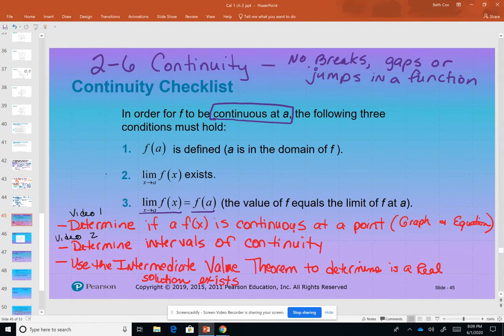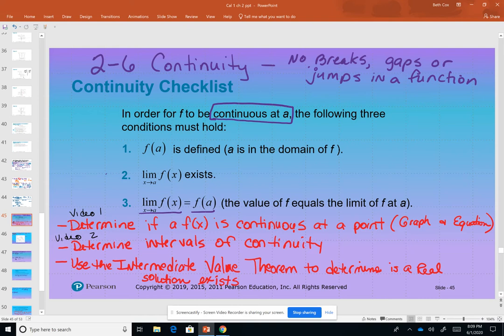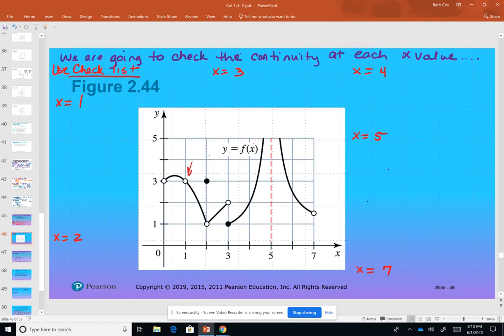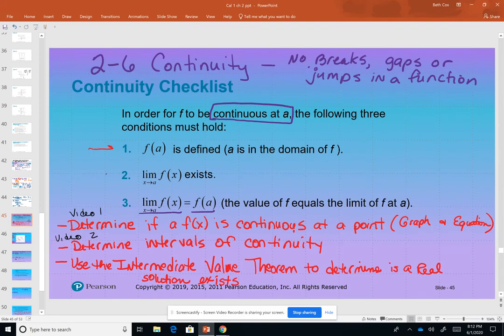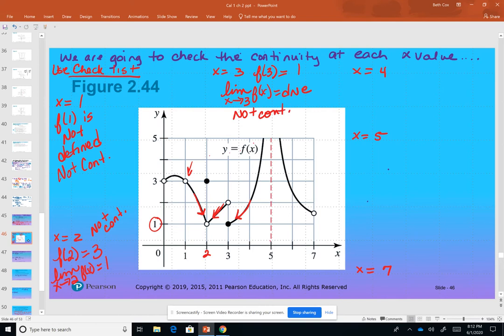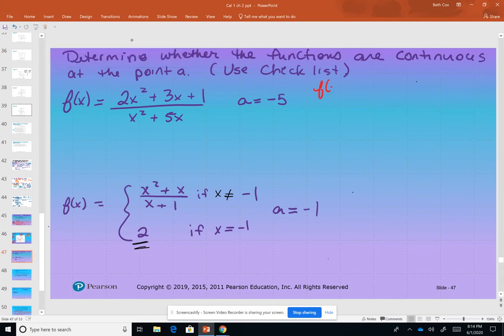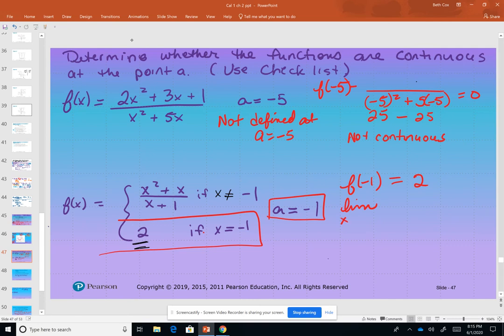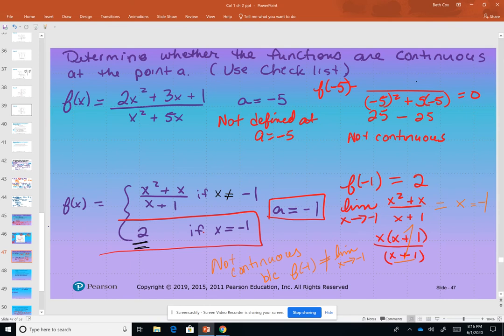MTH 125 2-4 Continuity Video 1/3